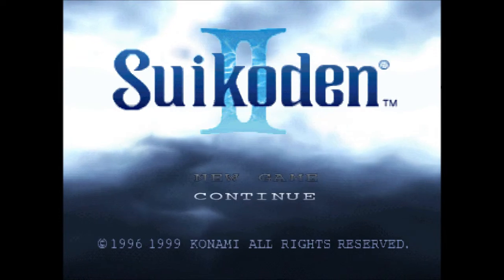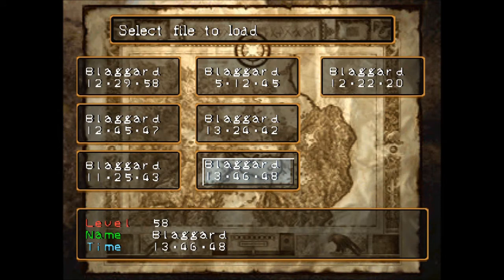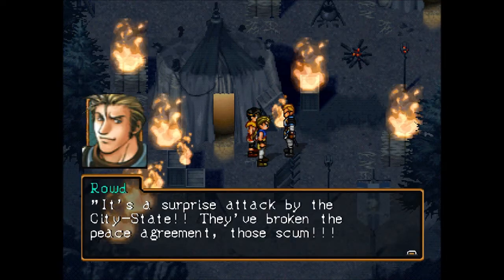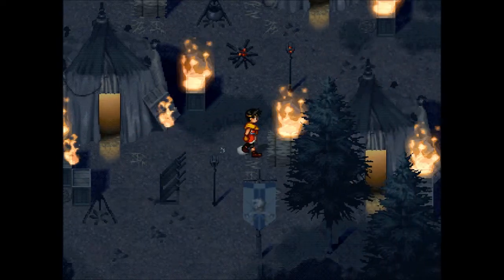Let's Play Suikoden II Part 1: A New Ho- Horror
Decided to start naming the parts directly, everyone else seems to do it.